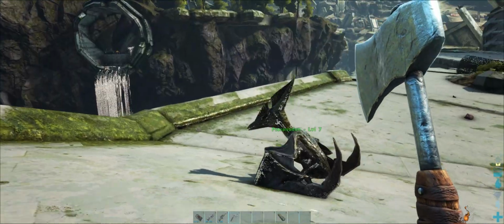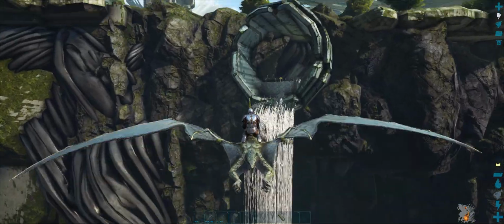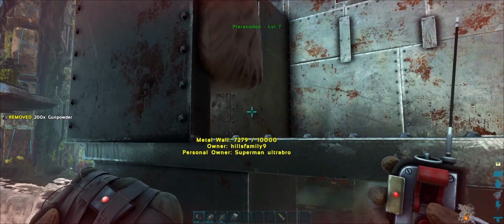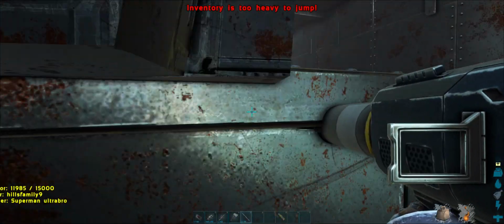OMG!!!! I RAIDED THIS GUYS BASE AND ALL THE STUFF!!!!!!!!!!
LOOK AT ALL THIS STUFF IN THE POOP BASE!